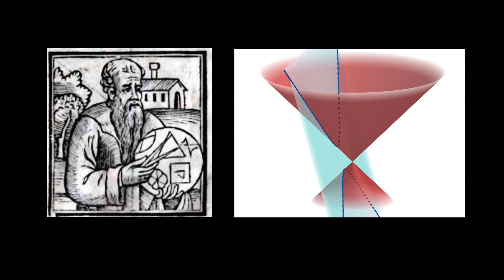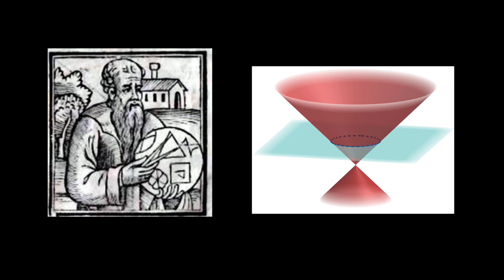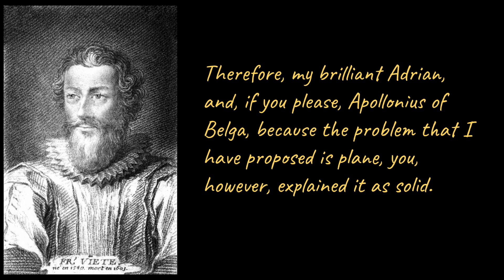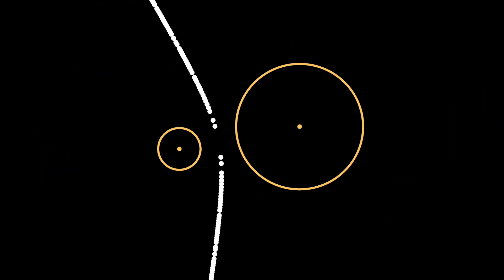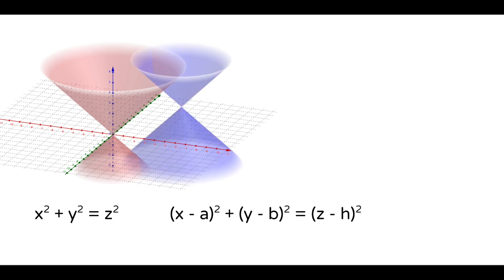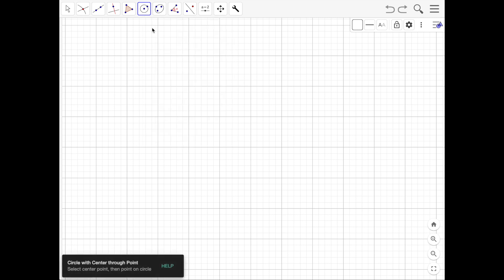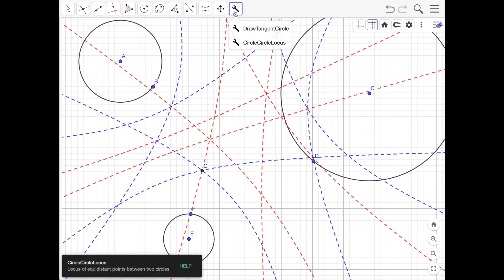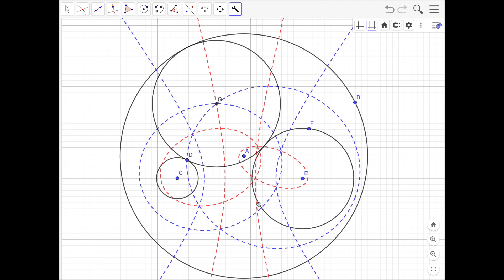How to Draw Tangent Circles using Cones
Solving the Problem of Apollonius with Conic Sections

This video describes a non-standard way of finding tangent circles to a given set of 3 circles, known as the Problem of Apollonius. It uses conic sections rather than straightedge and compass. I feel this approach is more intuitive and gives a better understanding of the problem.

To try out the custom Geogebra tools described at the end of the video, check out

This is my entry into The Summer of Math Exposition (SoME1) contest created by 3blue1brown. The goal of the contest is to encourage more people to put out math explainers online

Visualizations and demonstration done using Geogebra

I wanted to know why the center of the tangent circles always lie on a conic section, regardless of the configuration of the circles. Even the parabola can be seen as a limiting case, where one circle has radius zero (a point) and one circle has infinite radius (a line).